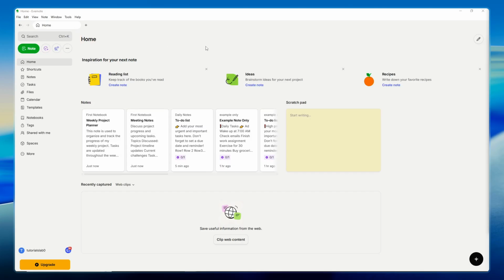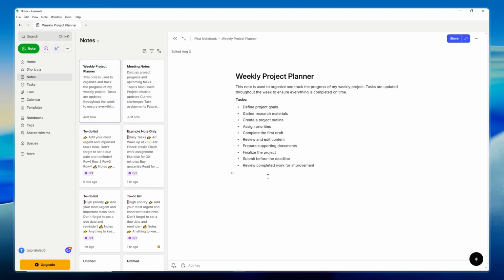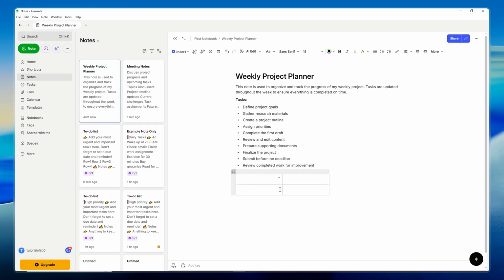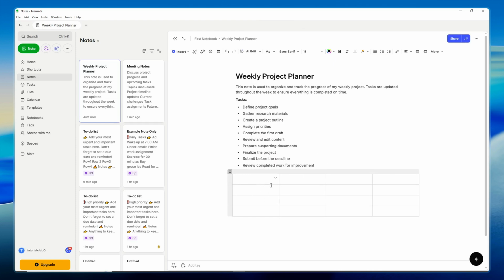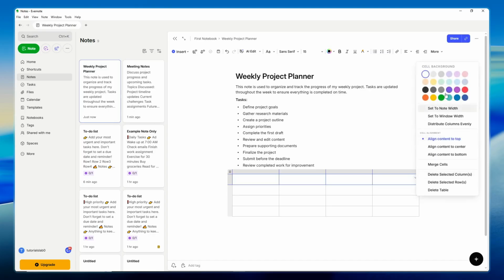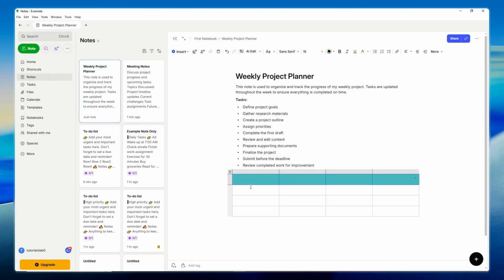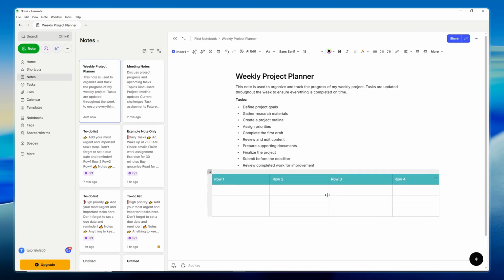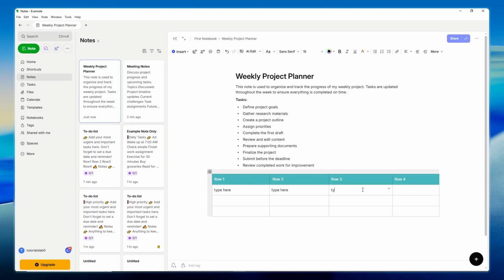How To Create And Customize Tables In Evernote | Tutorial 2026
By the end of this video, you’ll know how to create tables in Evernote, customize tables within Evernote notes, Evernote table creation step by step, adding new tables to Evernote, editing Evernote table columns and rows, how to modify tables in Evernote app, building and formatting tables in Evernote, Evernote notebook table setup guide, learn to customize Evernote tables, setting up data tables in Evernote, Evernote table management tutorial, design and edit tables in Evernote